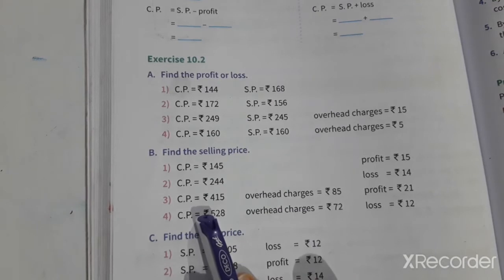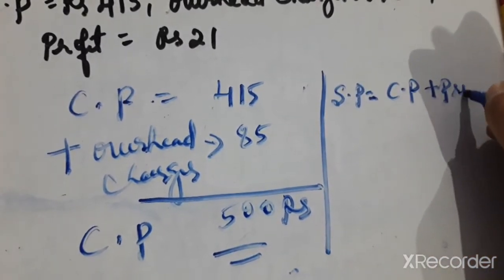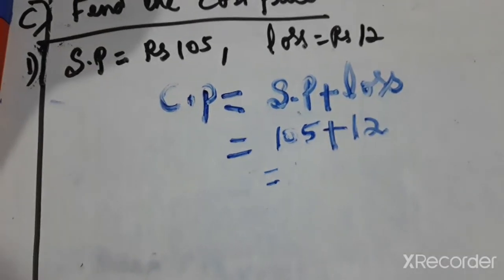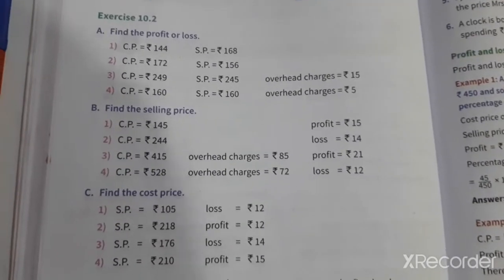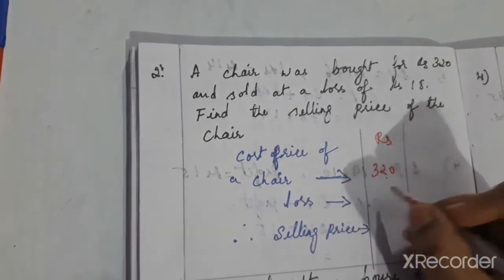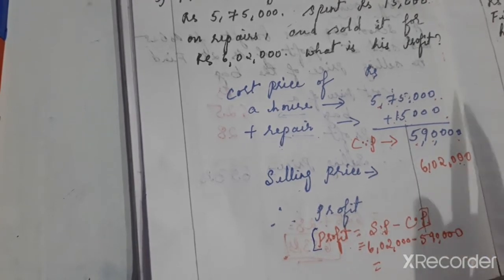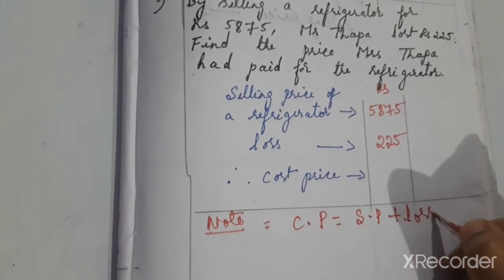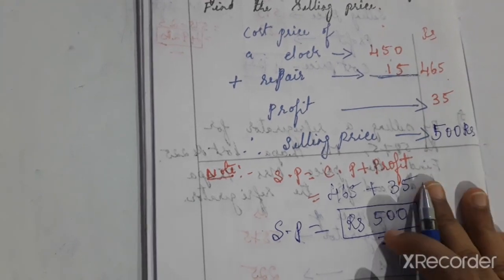class:5th Maths,Orient Black Swan syllabus, Ch:Money in Everyday life,Ex:10.2(Q:B,C,D),PART-3